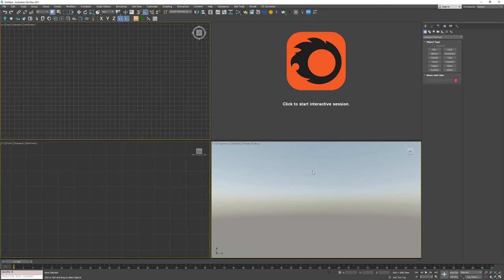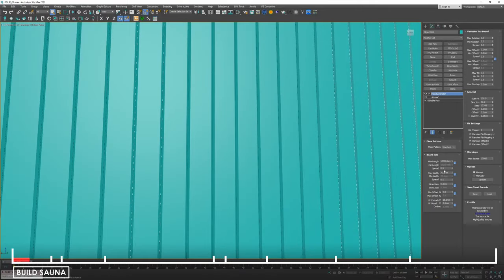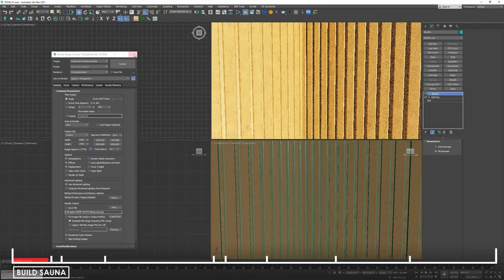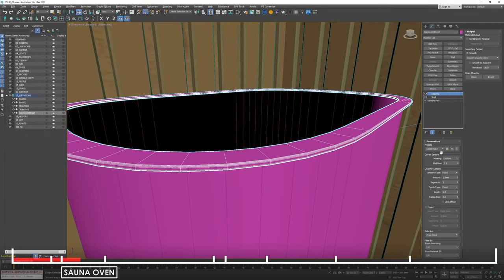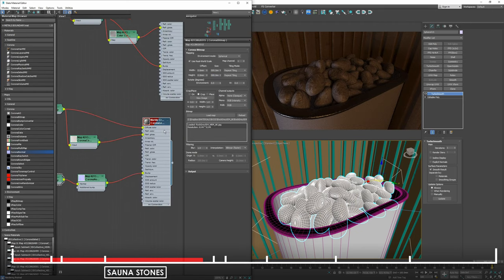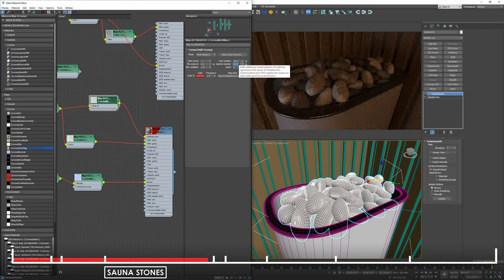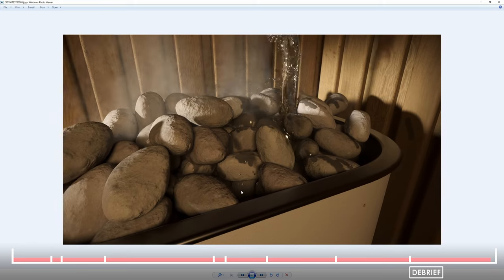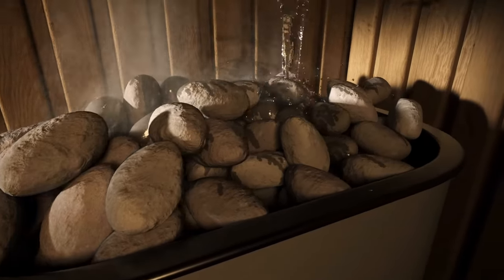STEAMY SAUNA ANIMATION TUTORIAL - 3dsMax, Corona Render, Phoenix Sim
A thorough work-through of building, simulating and animating a steamy sauna animation. We use Phoenix wet map along with many other tricks to quickly create this photo-real, unique animation.